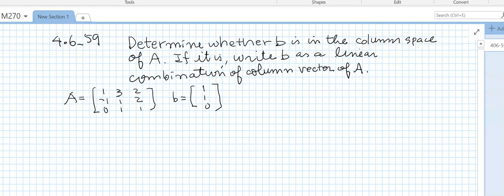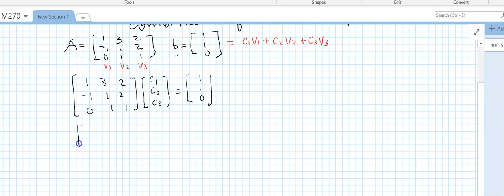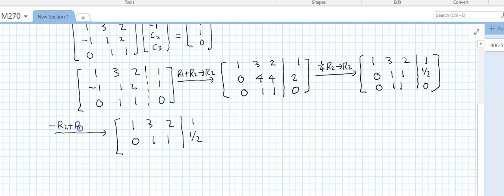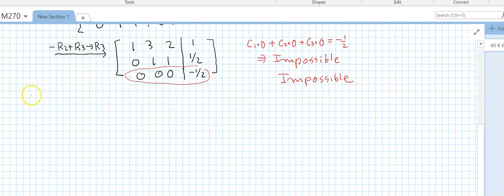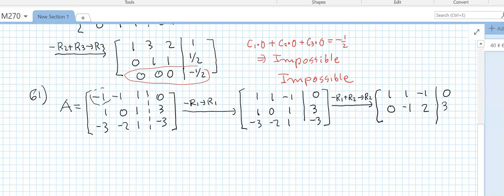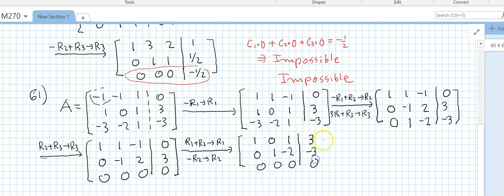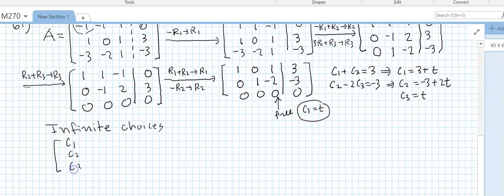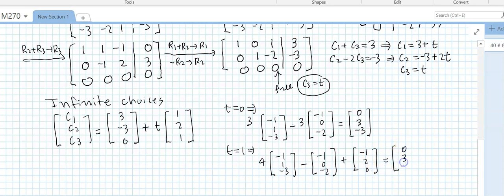4 6 59